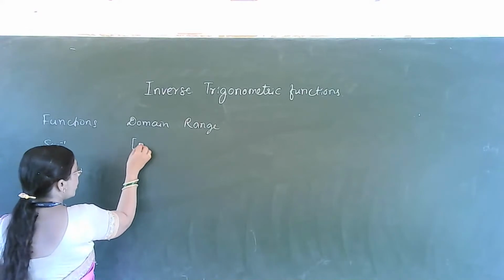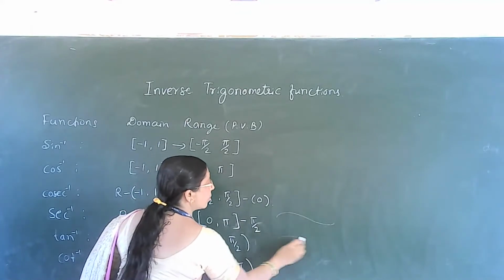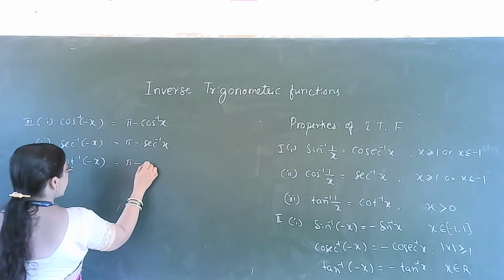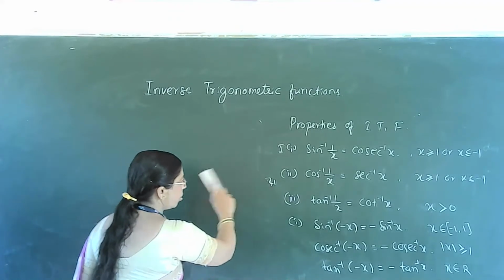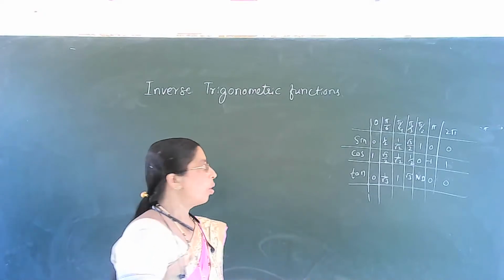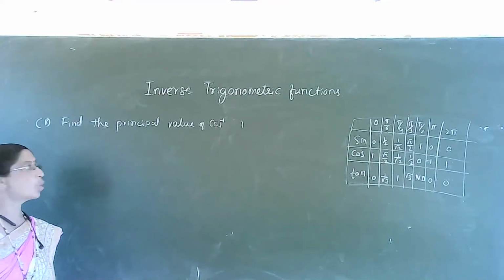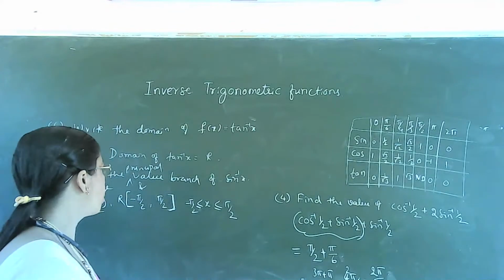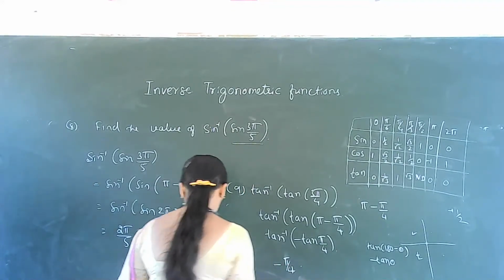Inverse Trigonometric Functions